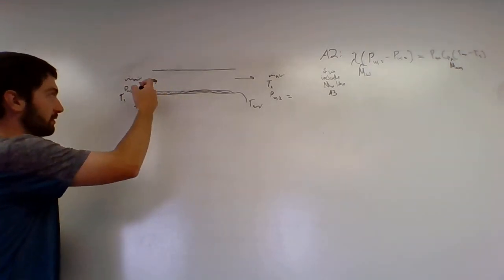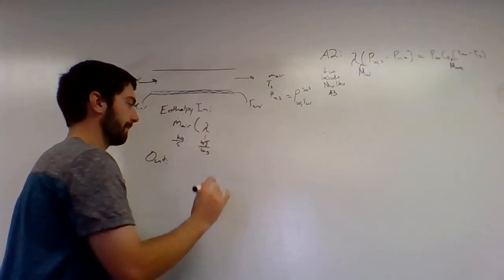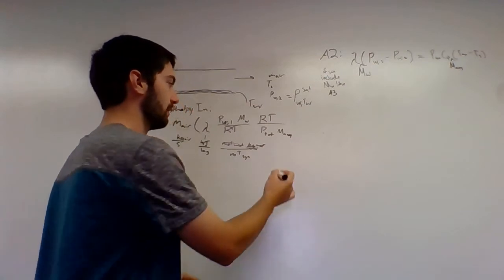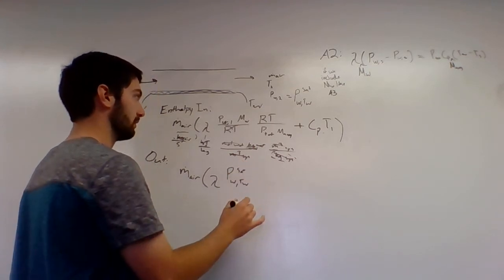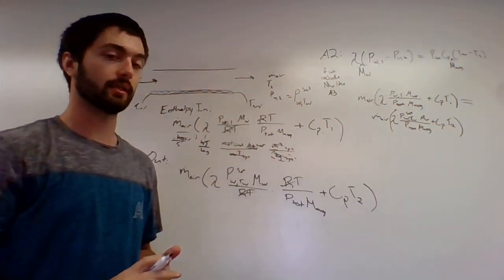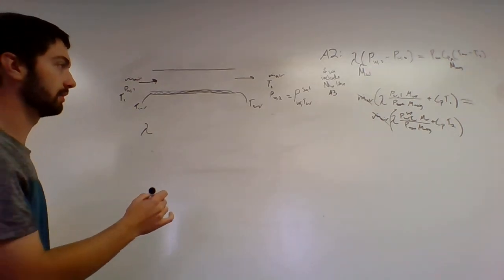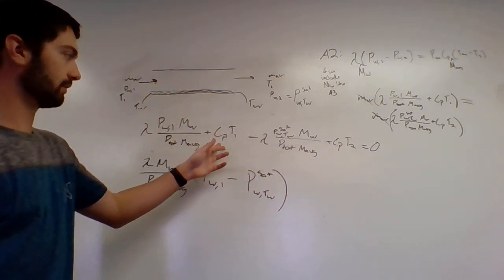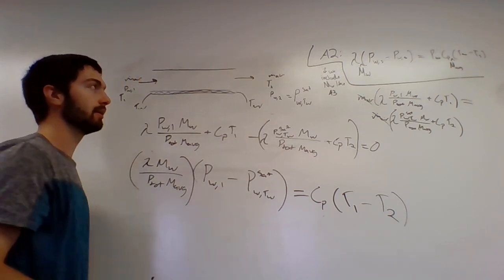Transport 2 Exam 3: Part A3